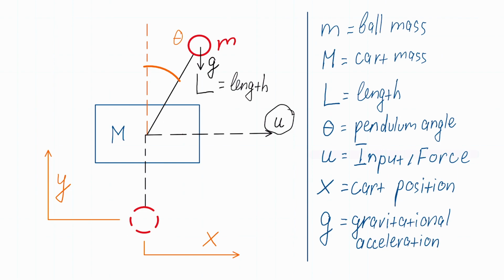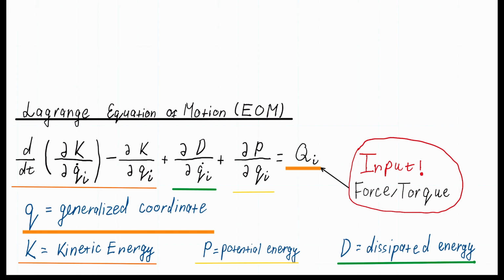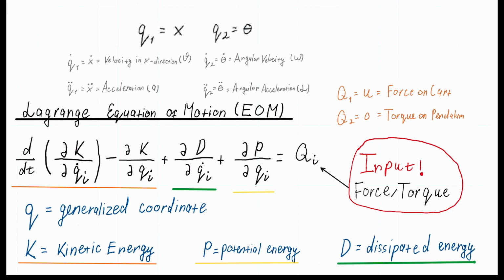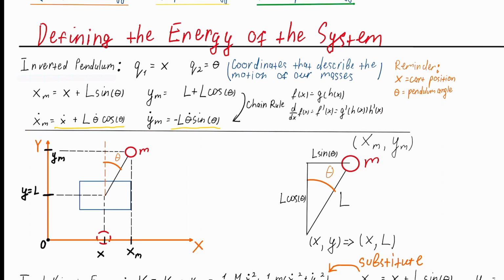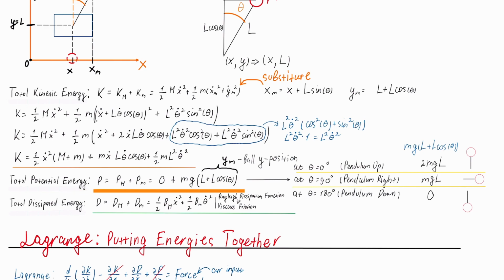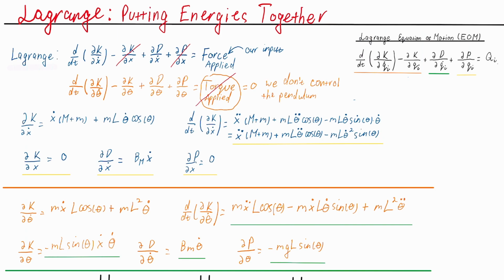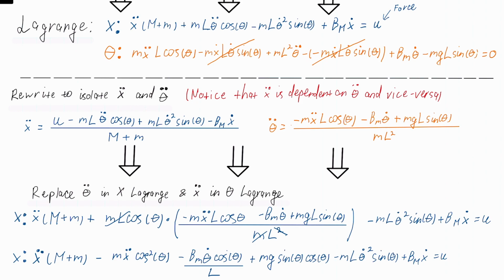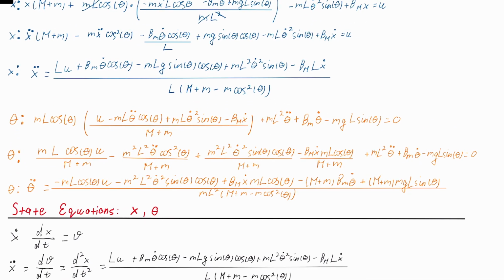Inverted Pendulum Basics: Full Derivation Guide | Part 1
Welcome to Part 1 of our Inverted Pendulum Educational Series! In this video, we take a deep dive into the derivation of the inverted pendulum. This essential step lays the groundwork for understanding the complex dynamics and control of the system. By the end of this video, you'll have a comprehensive understanding of the mathematical formulation needed to model the inverted pendulum.

🔗 Topics Covered:

Complete derivation of the inverted pendulum
Mathematical formulation and equations of motion
Key principles and concepts

00:00 - Intro
00:24 - Free Body Diagram
01:00 - Explanation: Lagrange Equation of Motion (EOM)
02:41 - Defining Energy states of the System
04:45 - Lagrange Derivations
05:54 - Building Lagrange Equations
06:26 - Decoupling X and θ in Lagrange
07:20 - State Equations